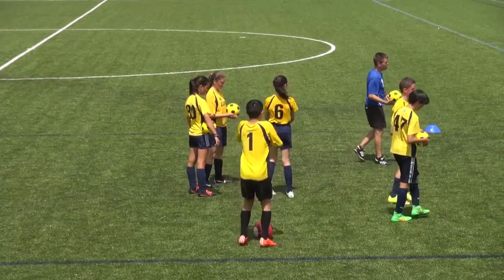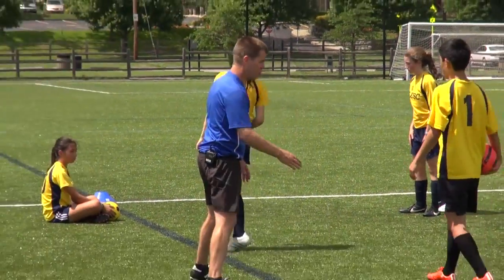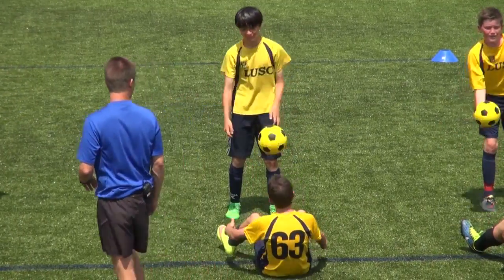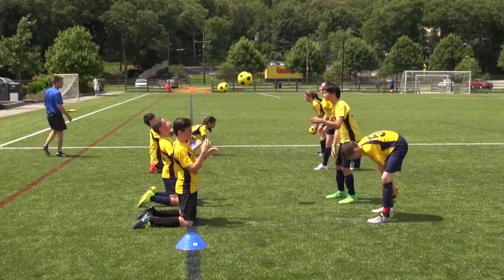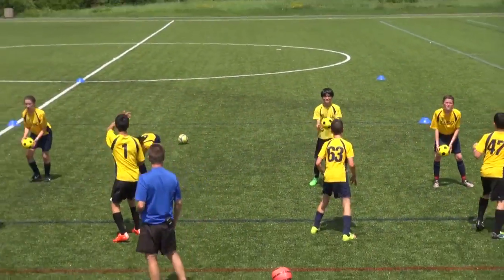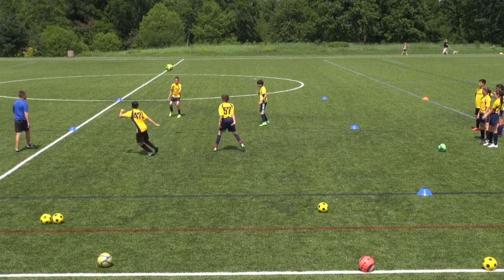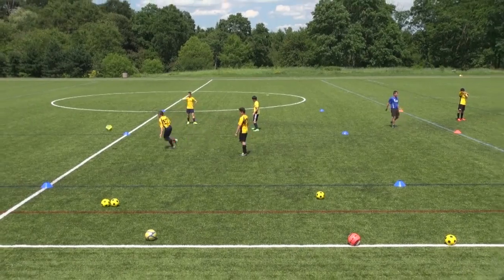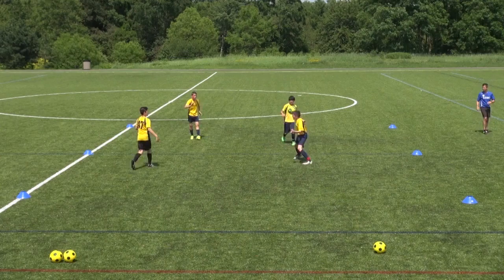Heading Drills HD